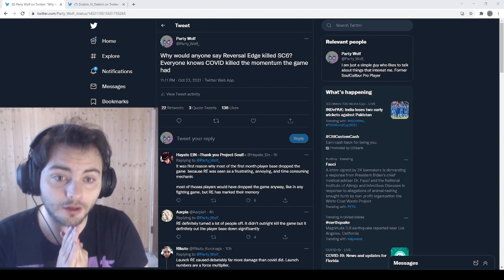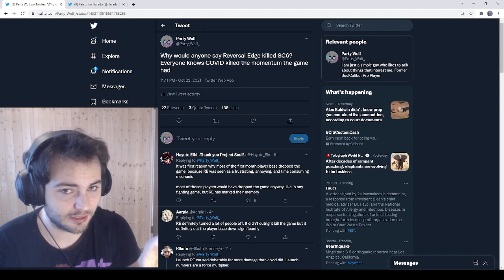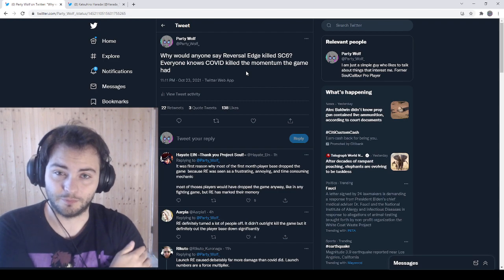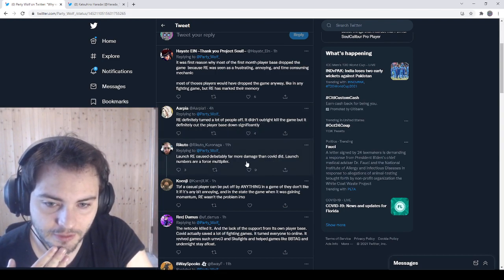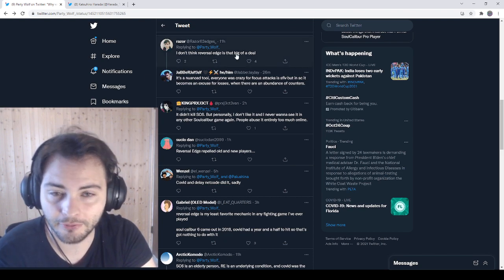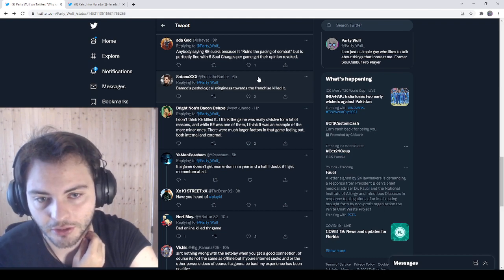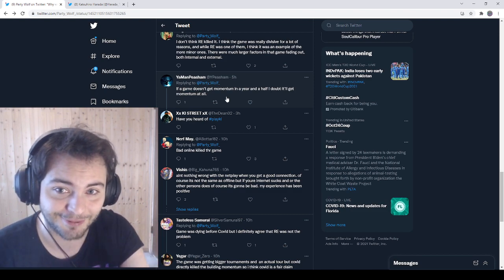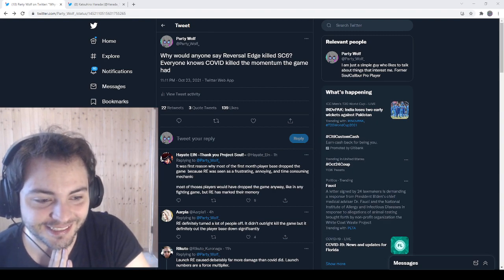Did Reversal Edge kill SC6?! 👻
Talking about SoulCalibur VI's RE because of Twitter